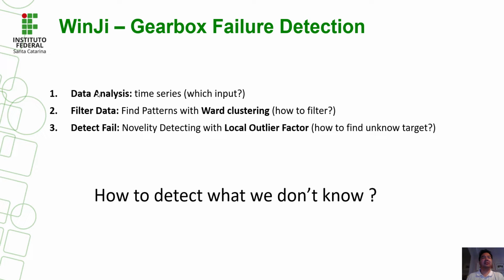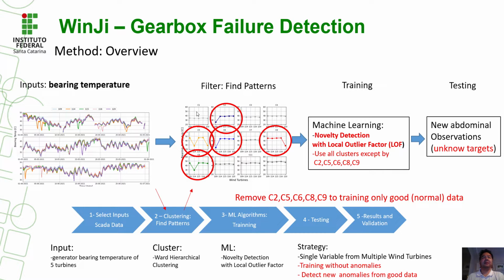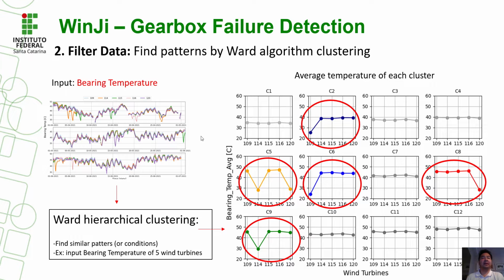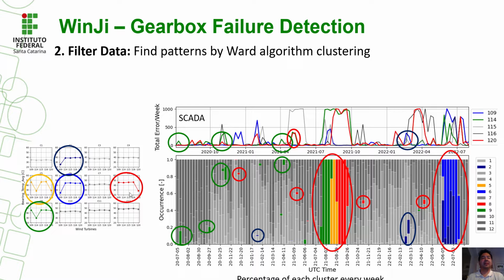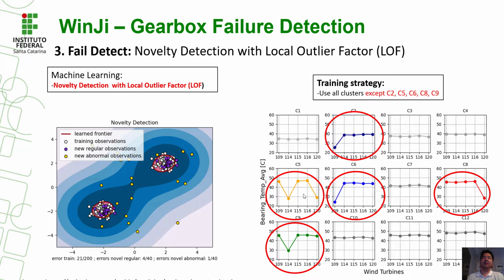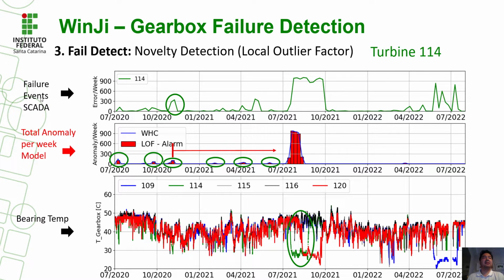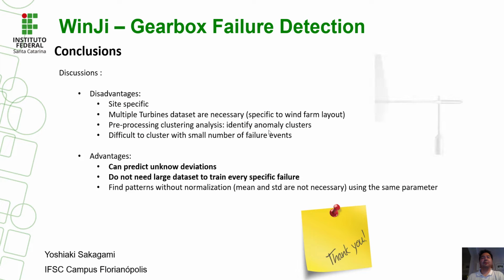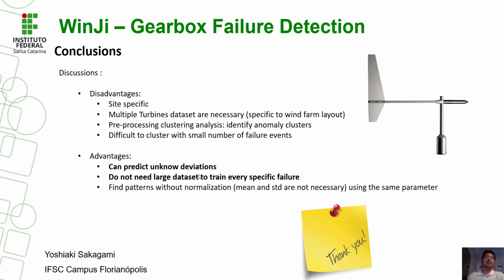WinJi - Challenge - WedoWind Platform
The Swiss Wind Energy R&D Network Challenge